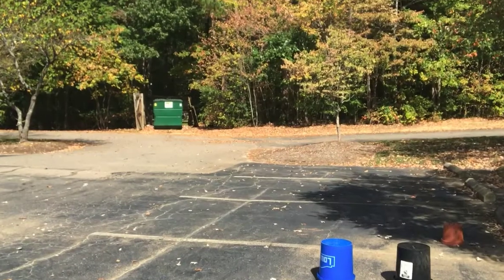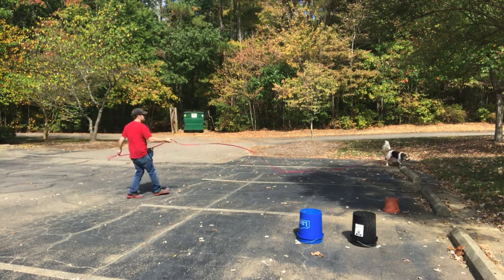Tobi from freedom ride rescue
This is Tobi he is my foster dog with Freedom ride rescue. I have taken a lot of videos of him. I  have some clips of him working the out command I am going to put together and a few other topics it has been really great working with him and watching his progress. Freedom ride rescue has been great to work with as well.